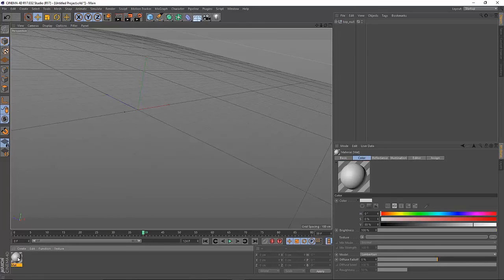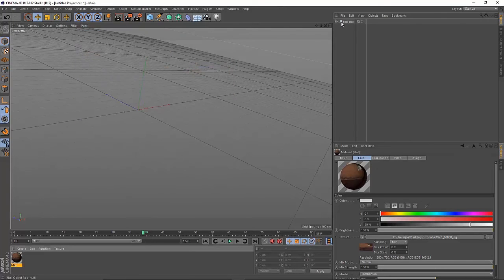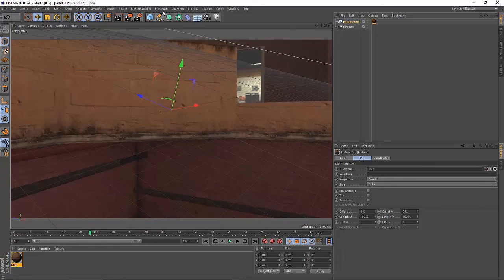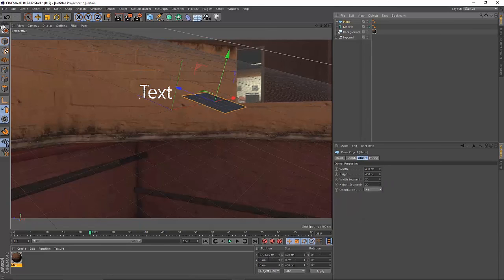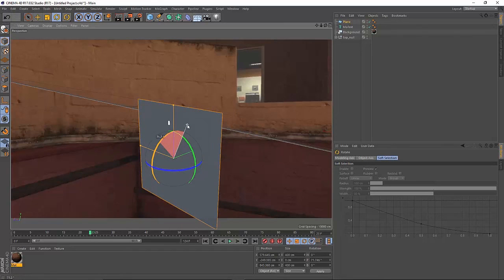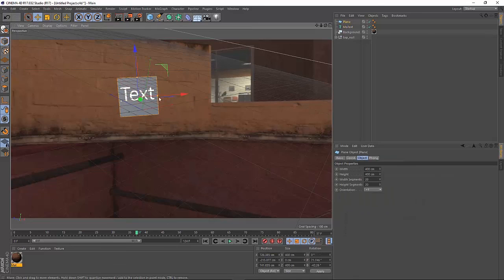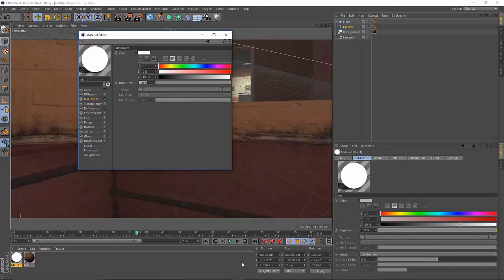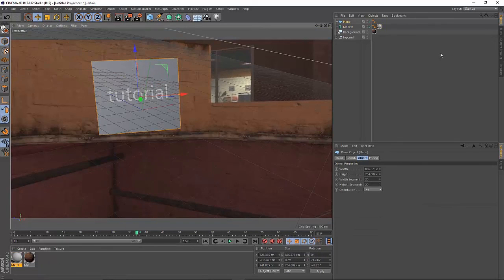Cinema 4D Tutorial | How To Creat Basic Looking Text For Cinematics ''The basics''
What's going on guys ? In this video I will show the basics of putting realistic text into footage or a still image, this is the basic version, I will be uploading two more tutorials that are more in depth and will add more features to the text/footage, Thanks so much for watching guys ! and ill see you in the next one.